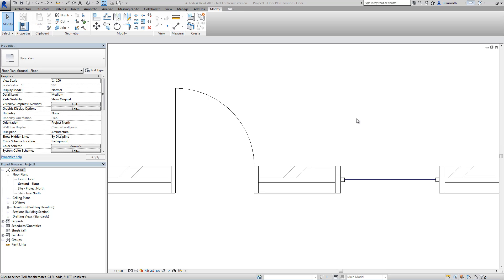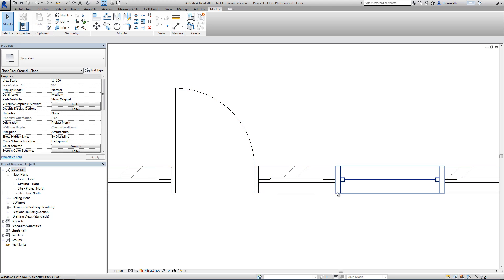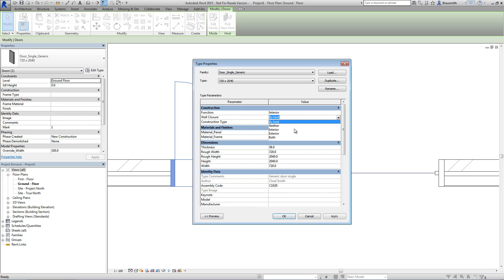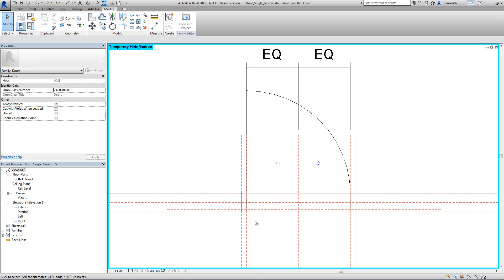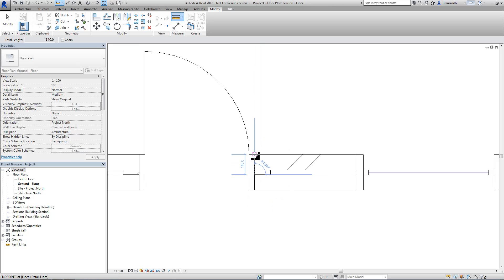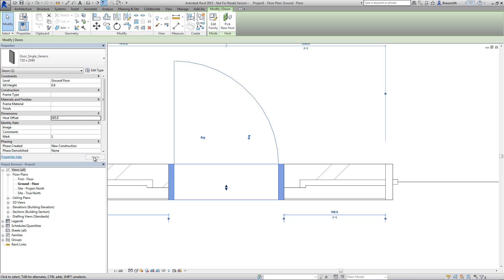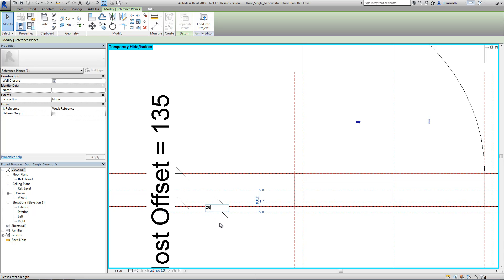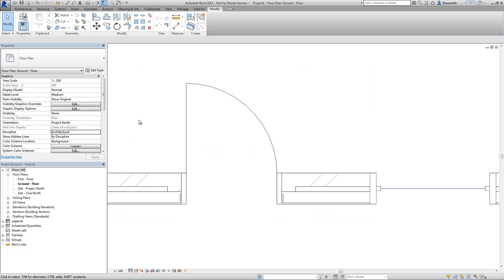Revit - Door/Window Families & Wall Closures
Wall Wrappings at Inserts are specifically controlled via the Wall Closure parameter in Door and Window Families.

In this video we take a look at how you can modify your Family to take control of this extra functionality.